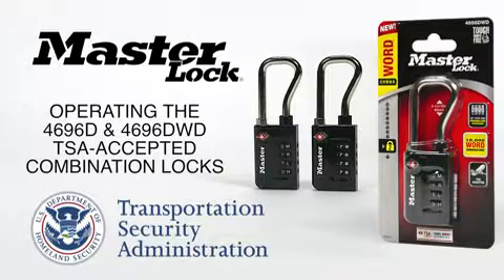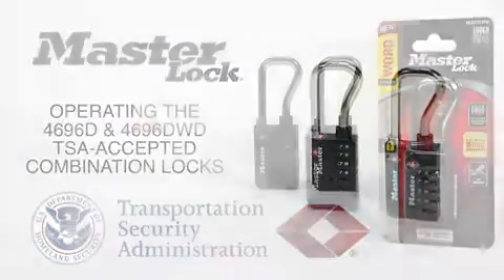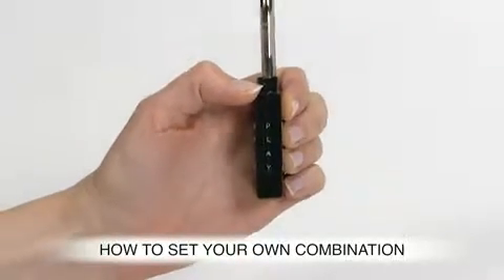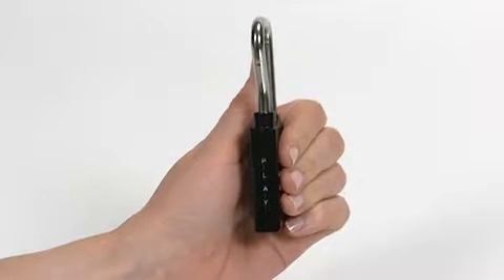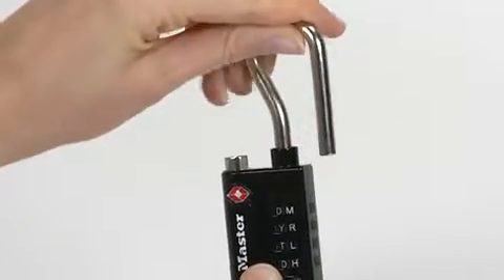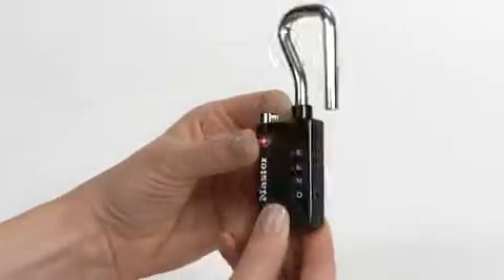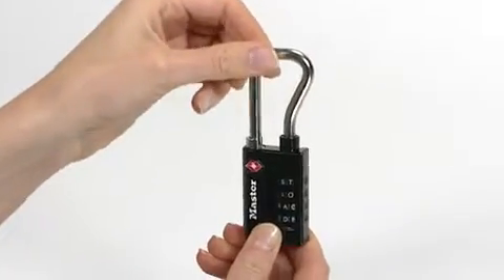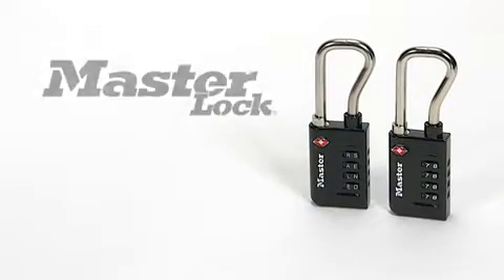Operating the Master Lock 4696D and 4696DWD TSA-Accepted Combination Luggage Locks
This video demonstrates how to operate and set-your-own combination for Master Lock Model Numbers 4696D and 4696DWD TSA-Accepted Resettable Combination Luggage Locks with Extended Shackles.

Master Lock Model No. 4696D

Master Lock Model No. 4696DWD

Master Lock Model No. 4696T

Master Lock Model No. 4696TWD